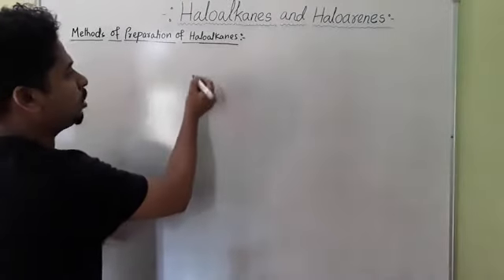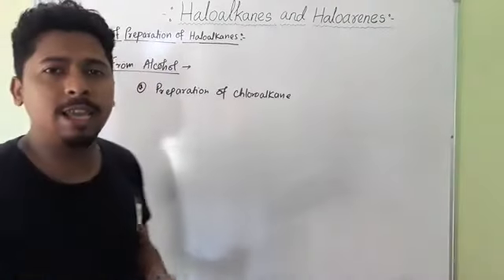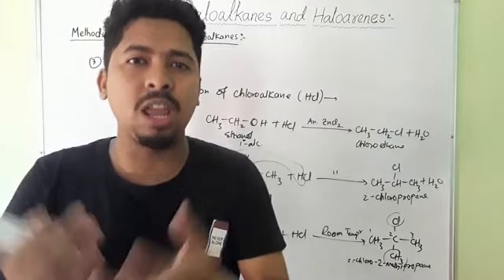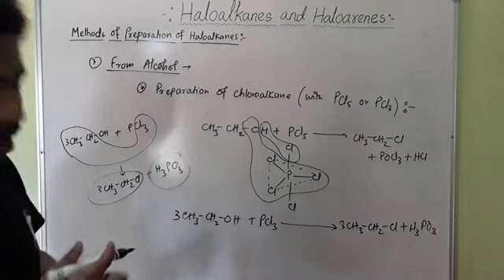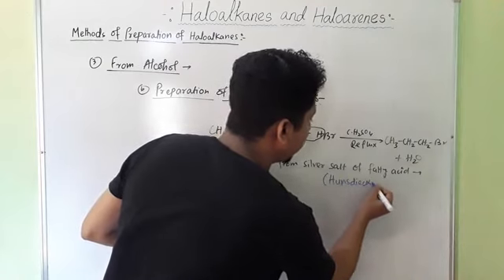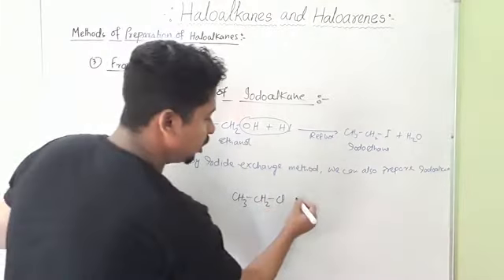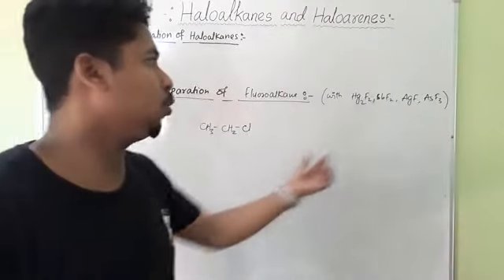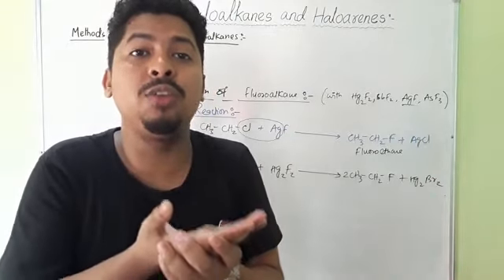Haloalkanes and Haloarenes: Lec-3